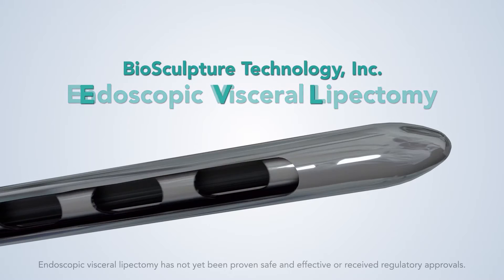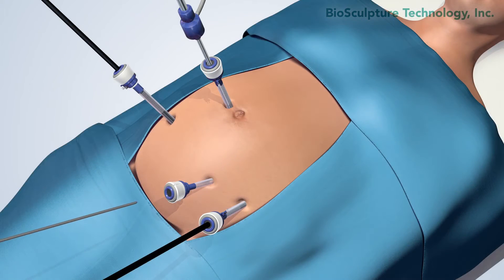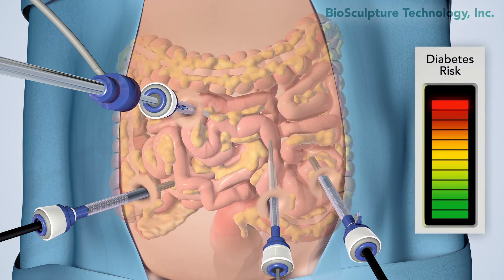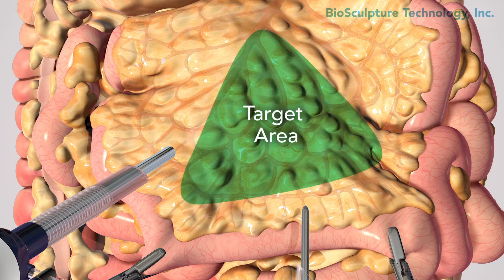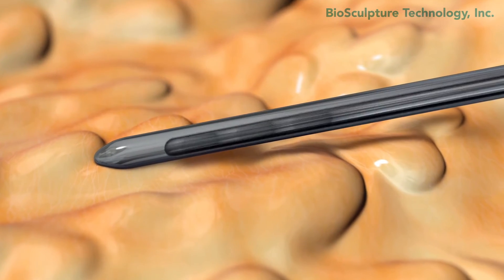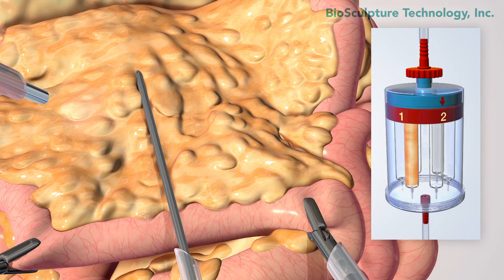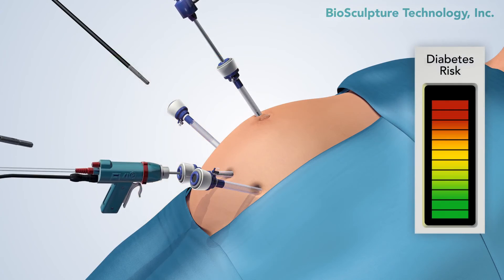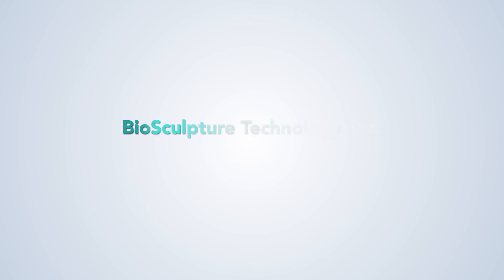Endoscopic Visceral Lipectomy V3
Medical video depicting a new minimally invasive procedure for Obesity and Type II Diabetes mellitus under development.  Endoscopic Visceral Lipectomy has not yet been proven safe and effective or received regulatory approvals.